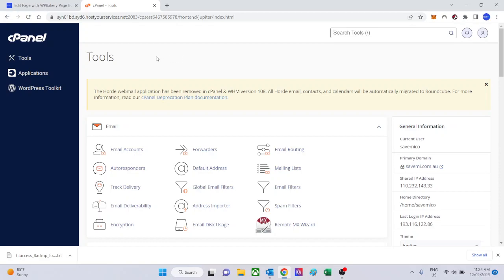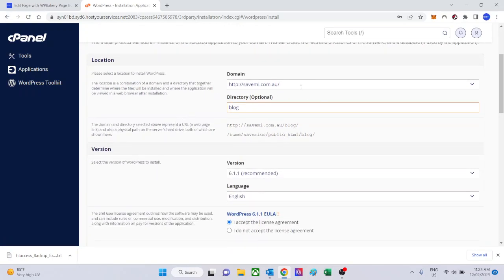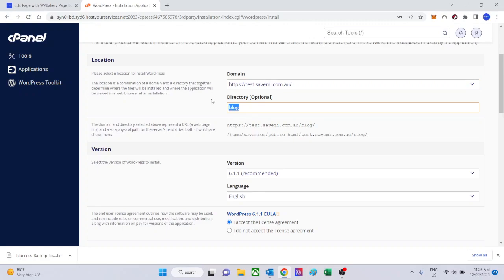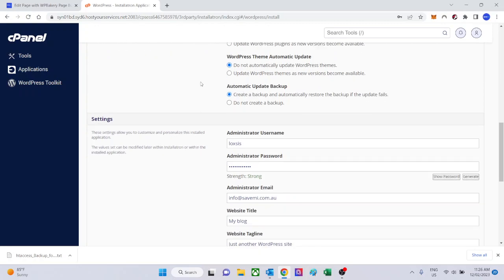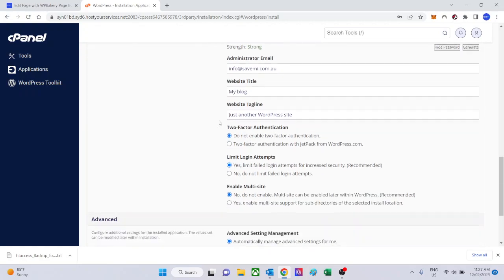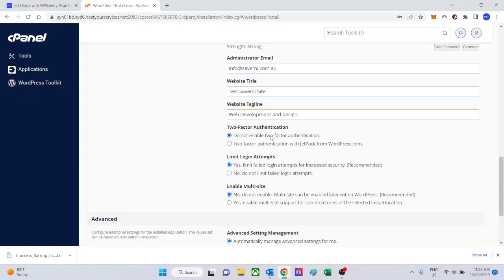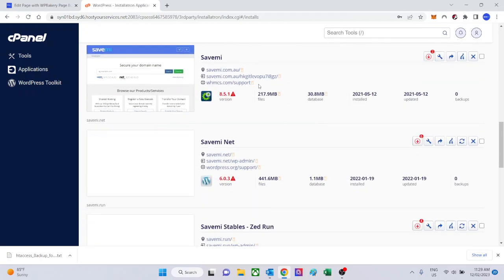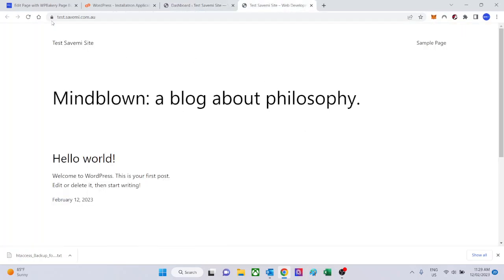Installing Wordpress to your web hosting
Installing Wordpress onto your web hosting and web domain with Cpanel and installatron is super simple.
1) Login to your hosting and navigate to Cpanel.  The instuctions to do this will be sent to you from your hosting provider
2) Within Cpanel, locate 'Applications' and click on it.  If you cant find 'Applications', look for 'Installatron' or the Wordpess logo.
3) Within Installatron, Click on "Application Broweser". Scroll down to find Wordpress.  Click on it.  Then Click on "Install this Application."
4) Use the drop down menu to find the domain that you want to install to. Always choose the https version.
5) Select that option that you wish.  My suggestions are explained in the video.
6) Click Install.

Viola! You have a live website for the world to see!